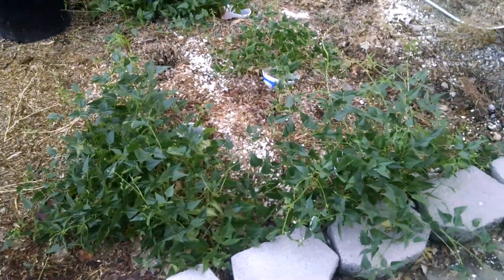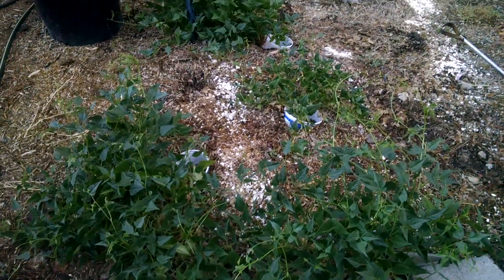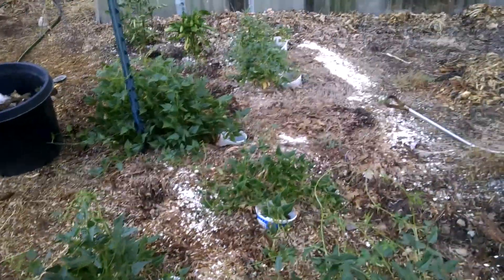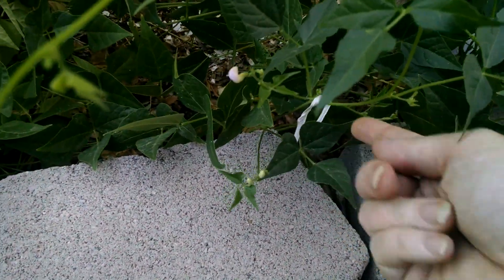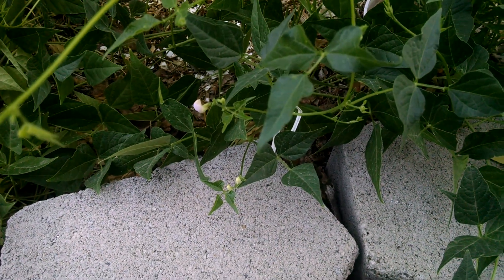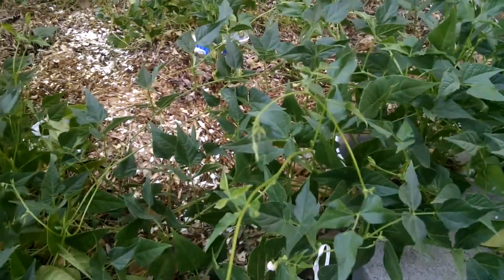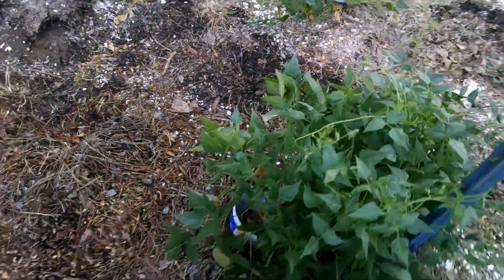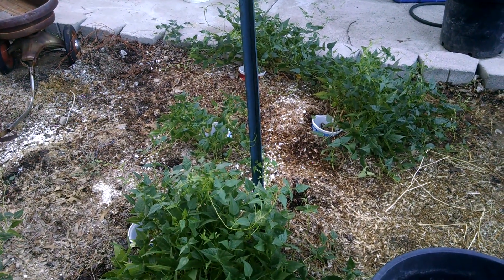Tepary beans update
Still waiting for beans to start. I'm guessing they won't have time to mature.

The word I was looking for is GDD, or Growing Degree Days